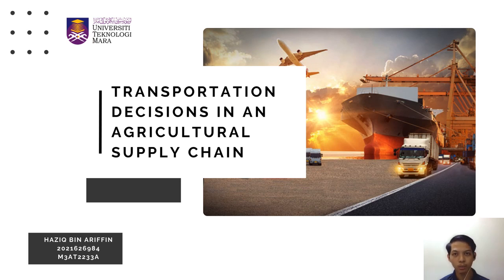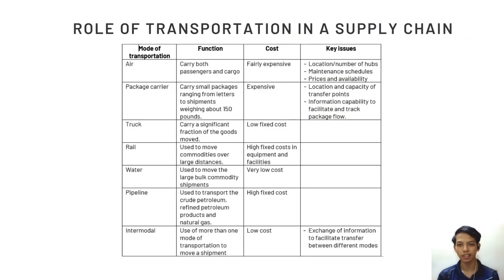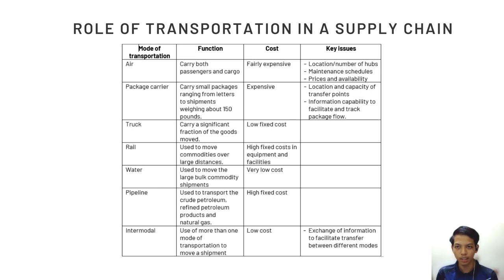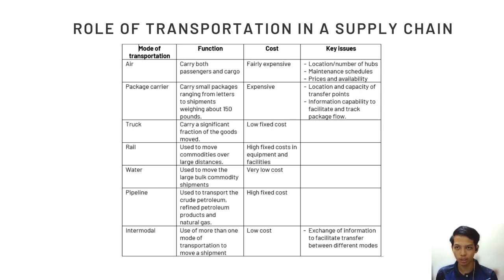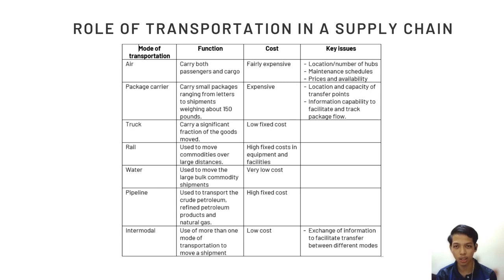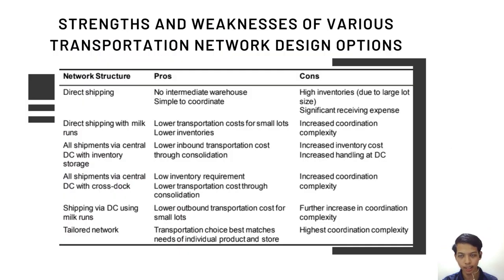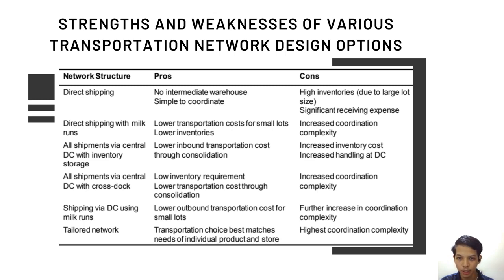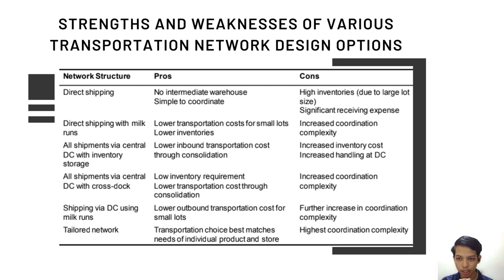Chapter 10: Transportation Decisions in an Agricultural Supply Chain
HAZIQ BIN ARIFFIN
(M3AT2233A)